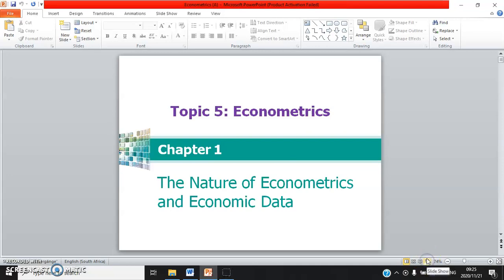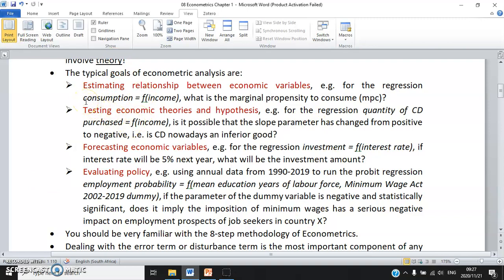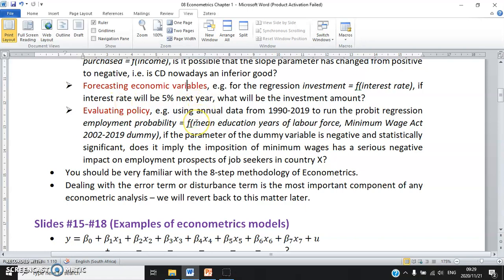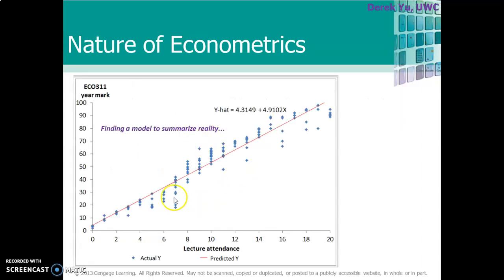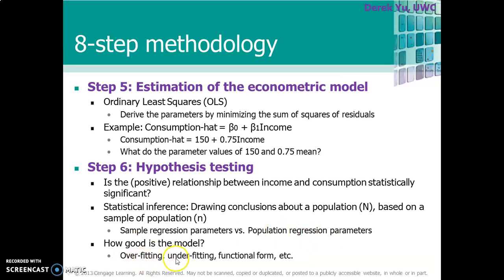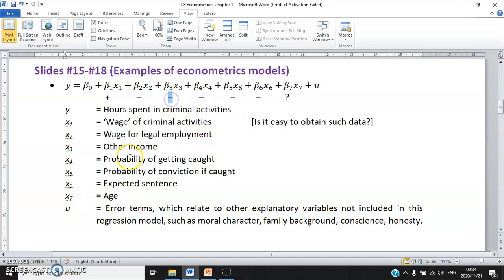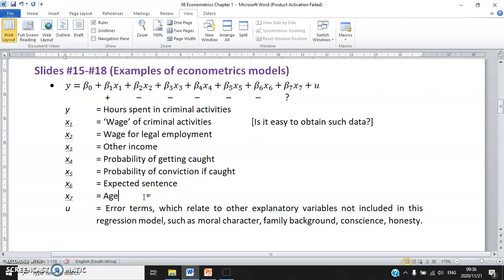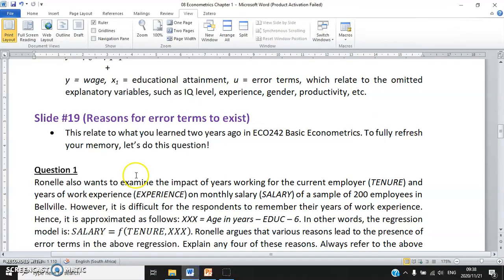Bootcamp 10 Econometrics Ch1a